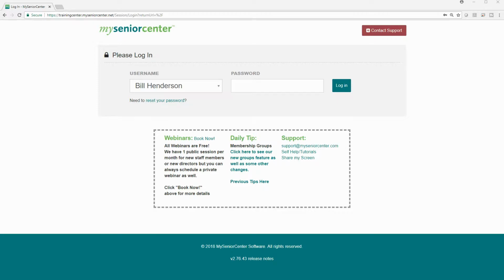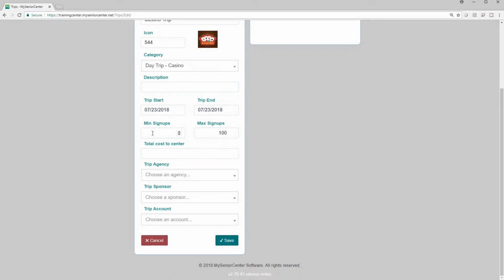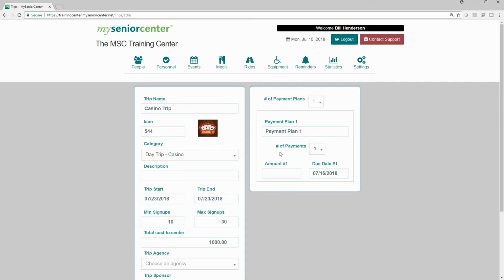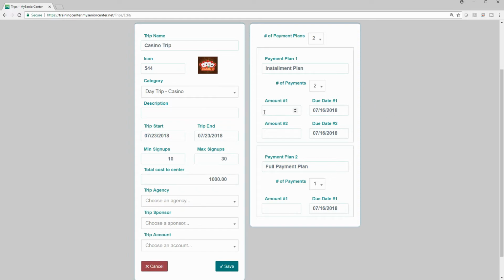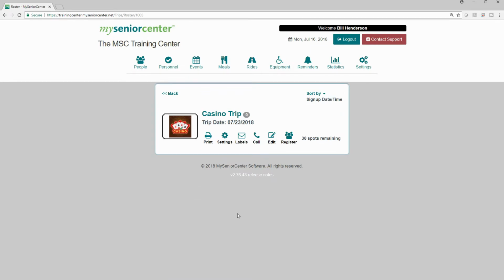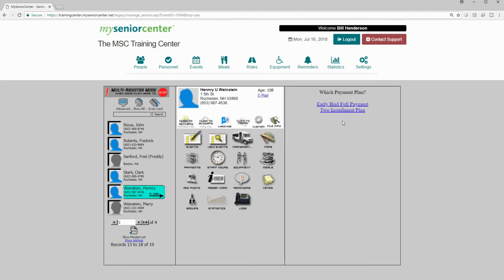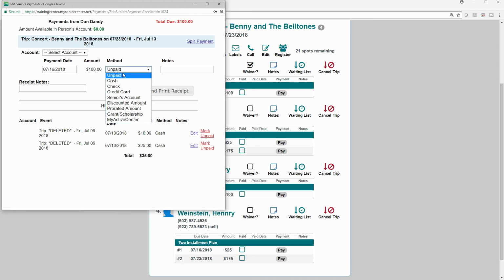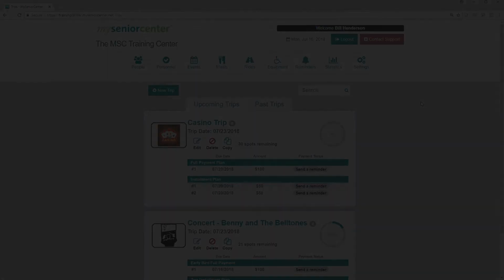Trips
A description of the new trips updates and enhancements.